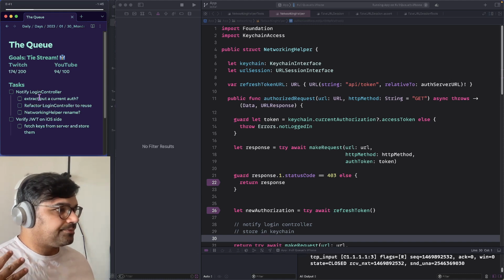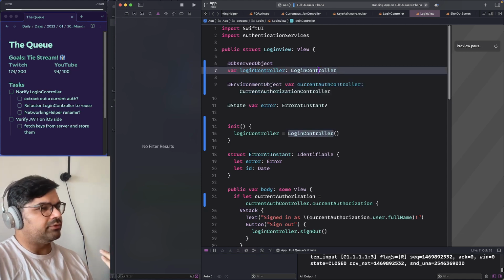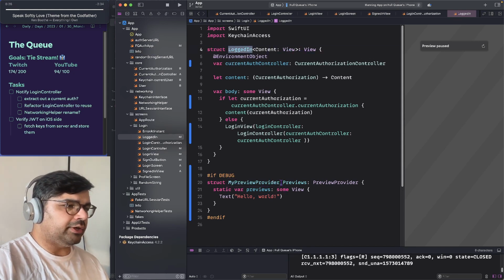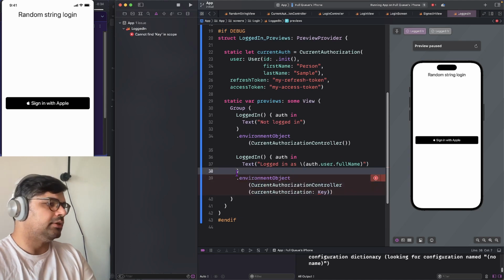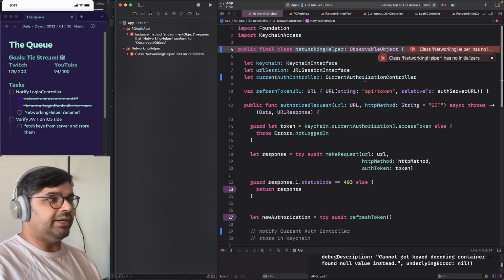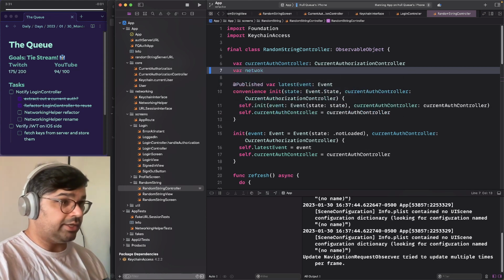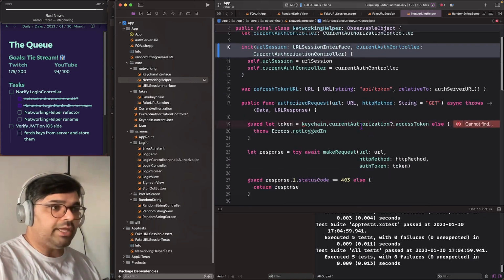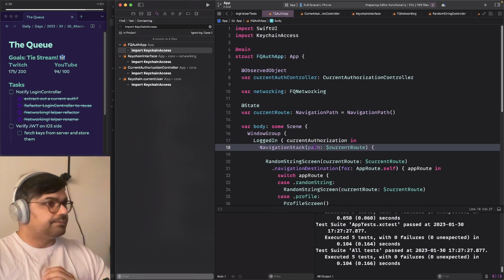💜 Server-side Swift | open-source Sign in with Apple server in Vapor | January 30, 2023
📆 Broadcasted January 30, 2023

💡SUMMARY
Today we refactored `NetworkingHelper`, and `LoginController`. We created a controller to manage the current authorized user, which the `LoginController` had been doing. Lastly, we updated the name of `NetworkingHelper` to `FQNetworking` for now. And when it refreshes the tokens, it should save the new tokens to the CurrentAuthController, not the keychain directly.